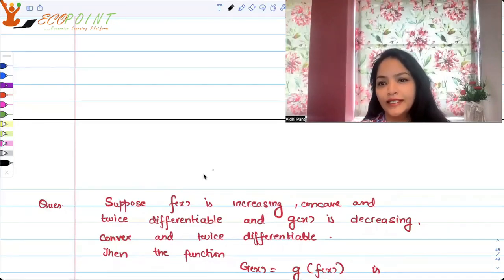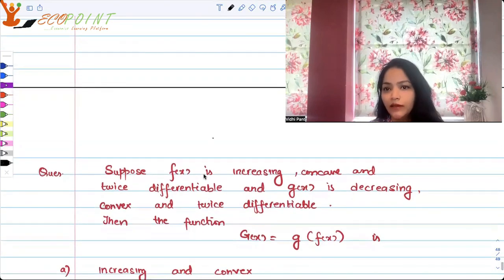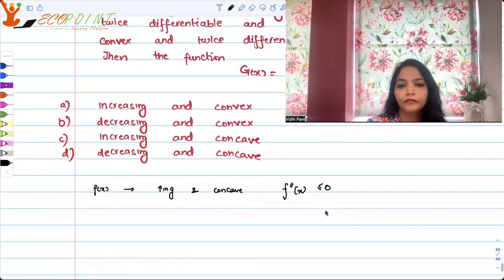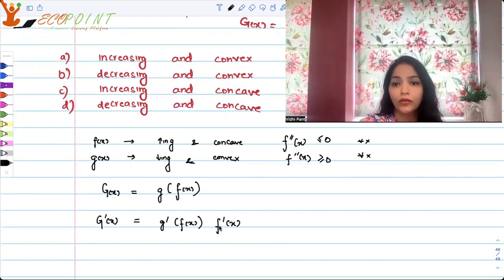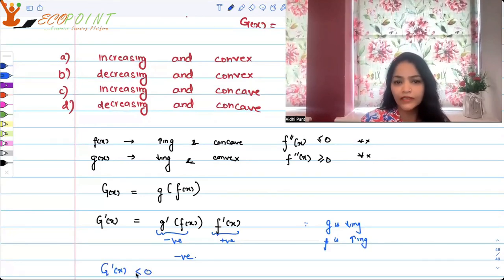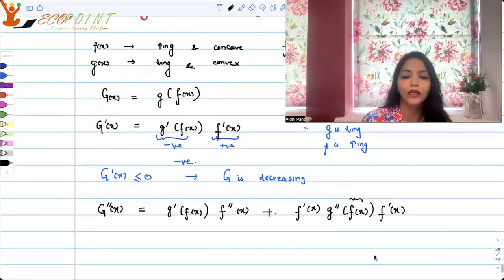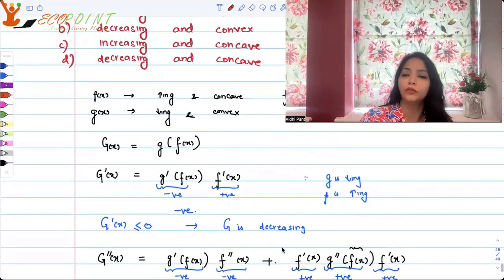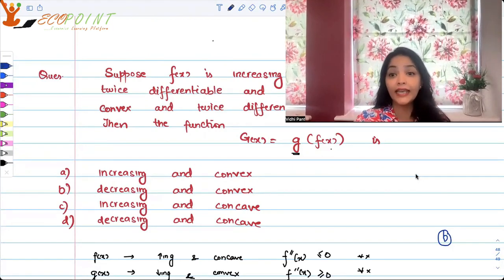Increasing Decreasing Concave Convex func | CUET PG Economics 2023 | CUET MA Economics Entrance|Q72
In this MCQ, we are trying to solve MCQ of Monopoly with the help of numerical example. This is a practice MCQ for CUET PG Economics.  This is also useful for those who are preparing for Indian economic services and UGC NET Economics. Please solve it and let us know your answer in a comment.

1) Basics of MA Economics Entrance Exam (DSE/ISI/JNU/IGIDR/MSE)
2) Semester Exam, Economics H
3) UGC Net Economics
4) Indian Economic Services